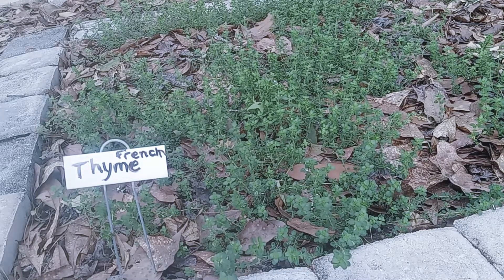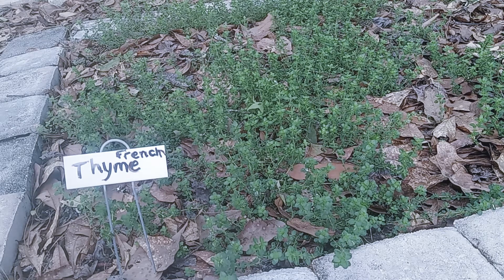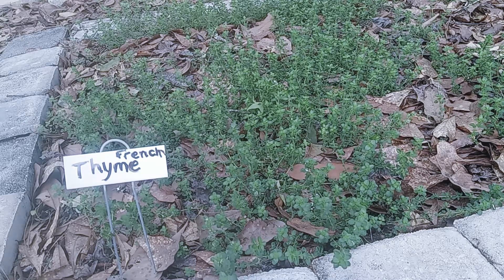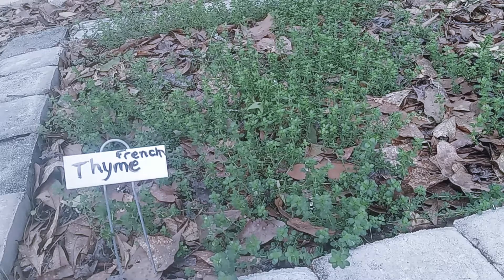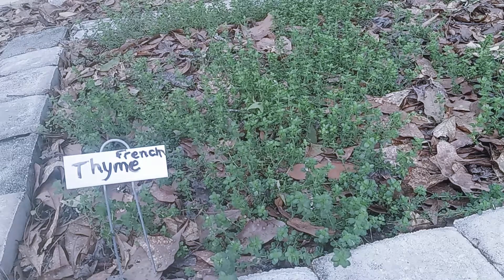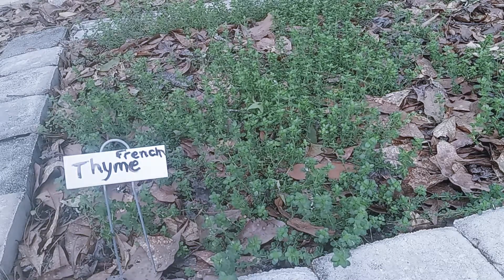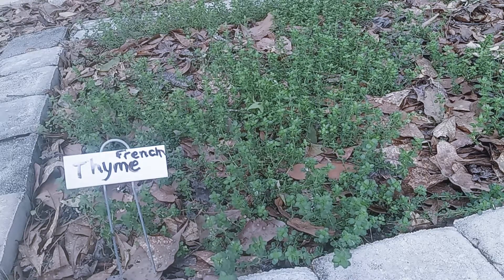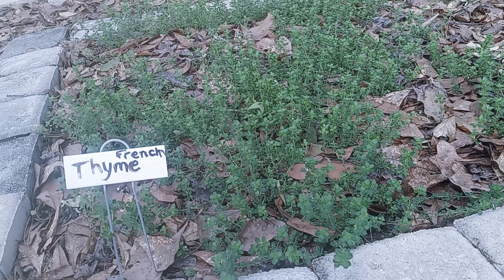Harvesting French Thyme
How I harvest my French thyme.